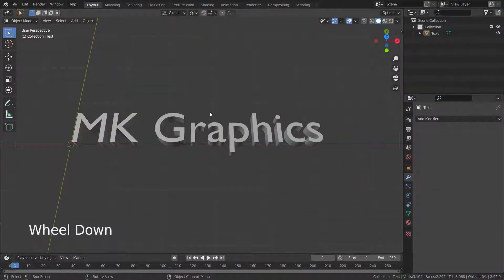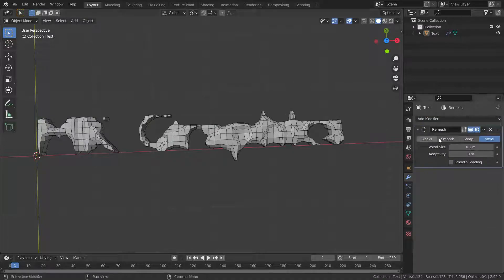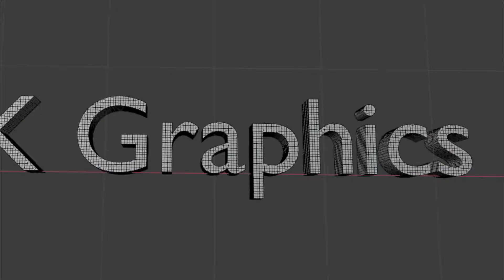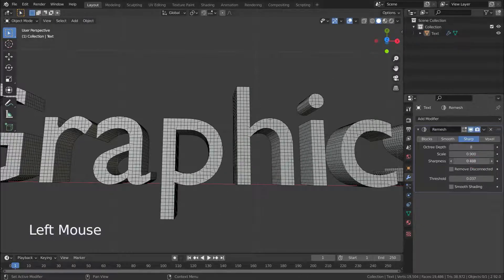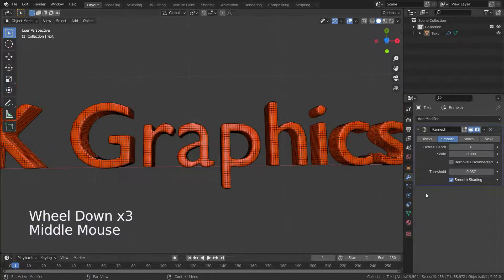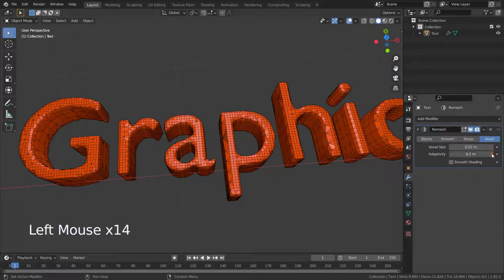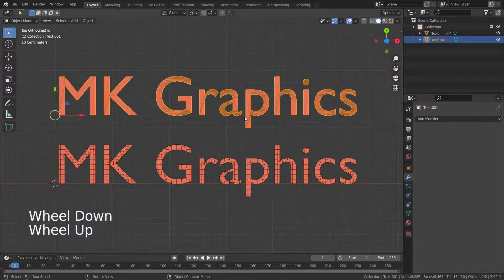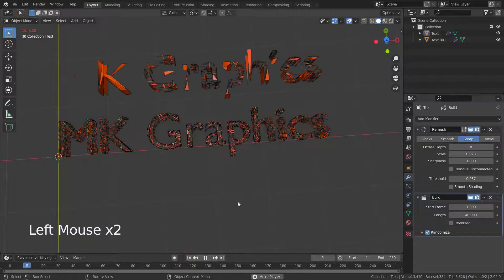How To Use Remesh Modifier? | Blender 2.92 Tutorial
In this lecture, I'll show you how the remesh modifier works. This modifier is used to rebuild your mesh topology using quads.There are 4 modes in the remesh modifier.
- Sharp
-Smooth
-Blocks
-Voxel